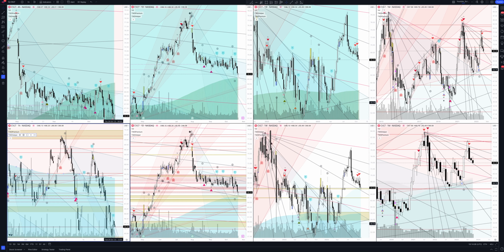COMMVAULT SYSTEMS, INC price forecast, (CommVault Systems Inc) analysis today and 2024 | CommVault S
In this video you will see a complete overview and professional analytics of CommVault Systems Inc on all time intervals, and also learn how to buy or sell COMMVAULT SYSTEMS, INC today and next week. Considering that we are analyzing monthly timeframes for CVLT, this will help you make forecasts for any time interval. Whether you are a trader starting from scratch or an investment enthusiast, this video will definitely give you a complete understanding of the market situation.

If you are interested in the CommVault Systems Inc price forecast for today and tomorrow, see the COMMVAULT SYSTEMS, INC analytics on the hourly interval.
If you are a trader and you are interested in the price forecast CommVault Systems Inc for the day, look at the analytics COMMVAULT SYSTEMS, INC on the daily timeframe.
If you are an investor and you need a price forecast CommVault Systems Inc for a week, look at the analytics COMMVAULT SYSTEMS, INC on a weekly interval.
If you are a professional investor and you are interested in the CommVault Systems Inc price forecast for 2023, see the CVLT analysis on a monthly interval.

All analytics are done using the professional trading indicator The Waved™ Premium. In it you will find trading signals for COMMVAULT SYSTEMS, INC, VSA analysis CommVault Systems Inc, technical analysis CVLT, divergence signals for CVLT, review of trading patterns. And you will find out whether the price will goes up or down in the near future. Commvault Systems, Inc. engages in the provision of data protection and information management software applications and related services. Its products include Data Protection and insights, Storage, and Metallic BaaS. The firm also offers professional, managed, support, and training services. The company was founded in 1996 and is headquartered in Tinton Falls, NJ.